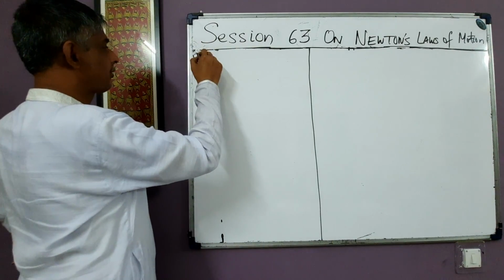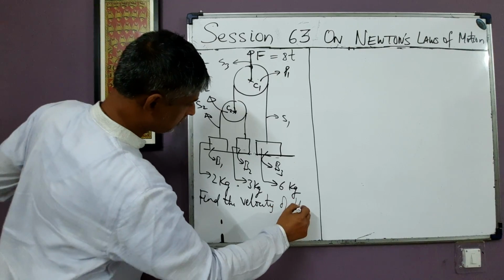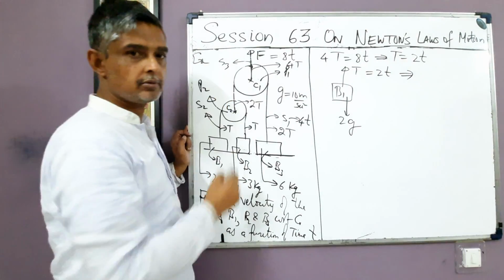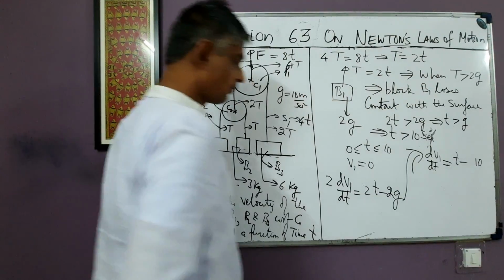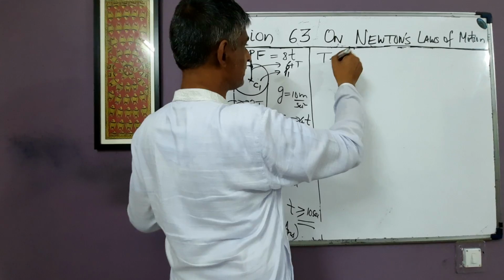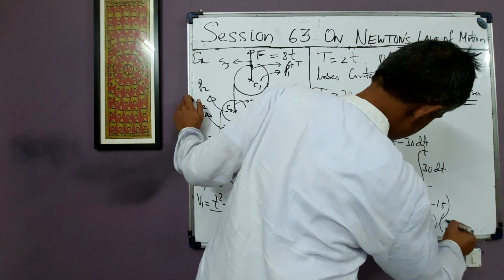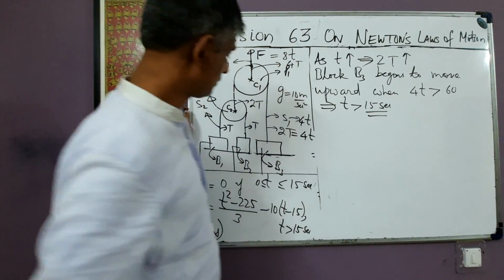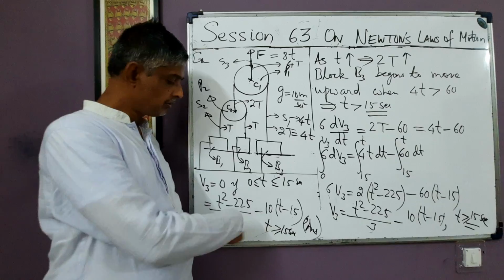63rd video on Newton's laws of motion.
This video contains a Numerical question on Newton's laws of motion.The tensions in various strings have been determined as a function of time.Then Newton's laws of motion has been applied to each block and the resulting differential equations have integrated within suitable limits to obtain the velocities of each block as a function of time.particle dynamics particle dynamics#newtons laws of motion#solved example#numerical#problem#question#inertial reference frame#ground frame#block pulley problem#massless string#light string#inextensible string#pulley#lighr pulley#massless pulley#smooth pulley#frictionless pulley#tension in string#velocity#acceleration#normal reaction#weight #